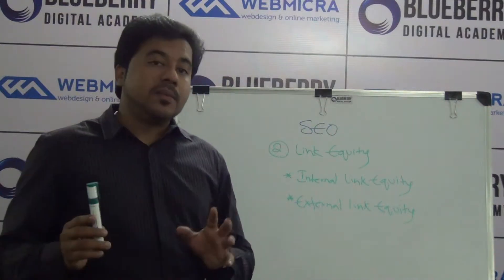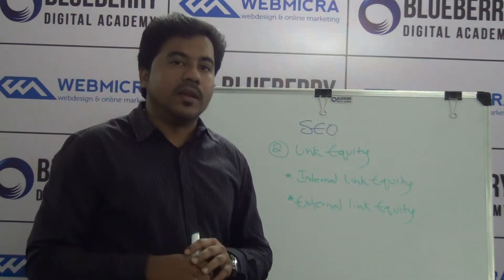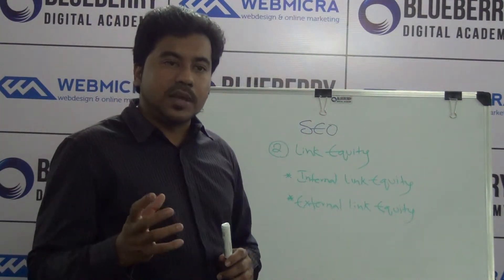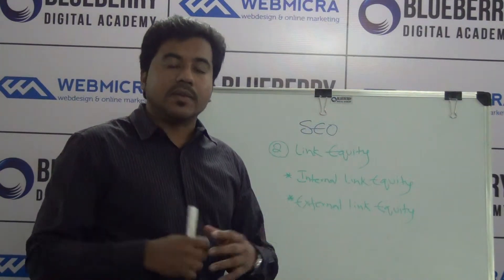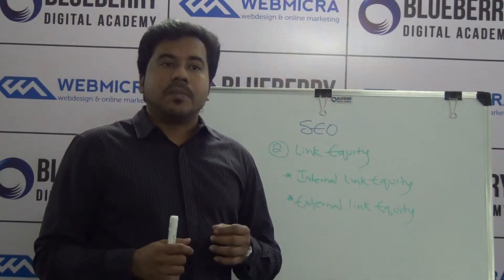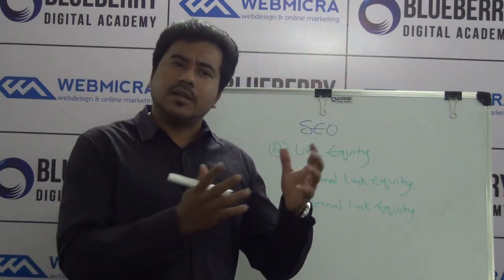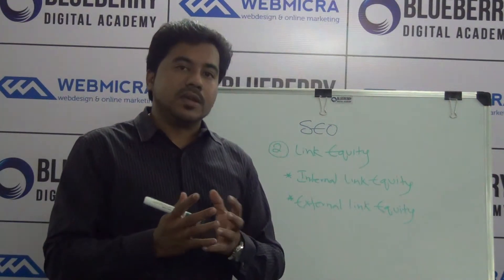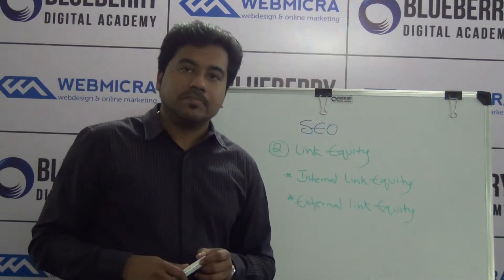Link Equity for SEO | Link Building for SEO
Link equity for SEO is of 2 types:
1) Internal link building
2) External link building